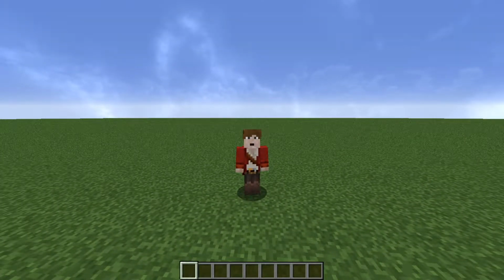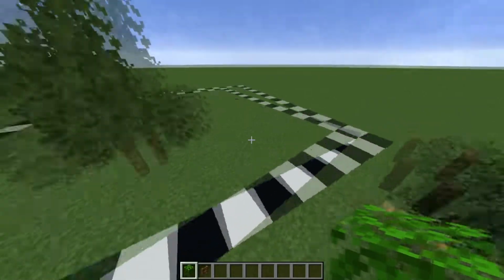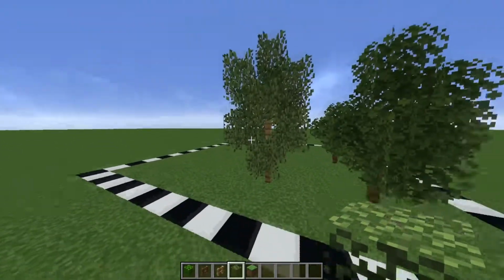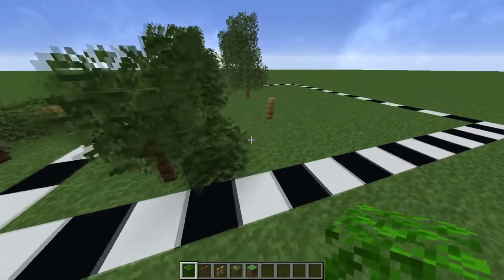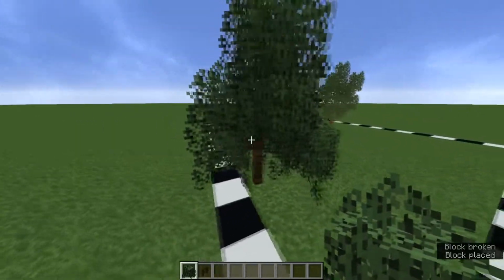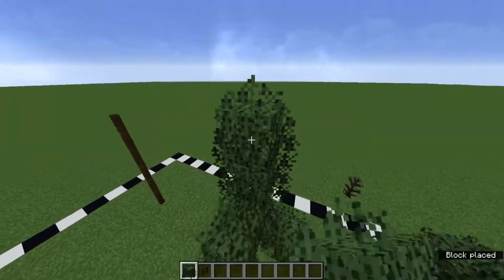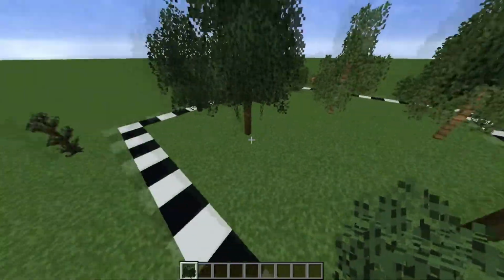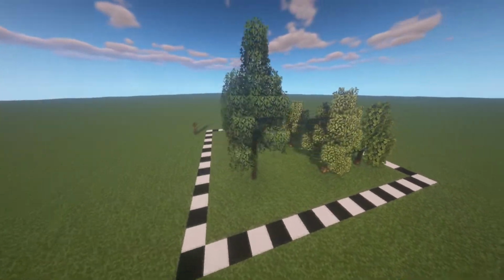Minecraft: Small Trees Tutorial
Today I've put together a small tree tutorial and shown you how i go about building them!

🎶 Music ► Spikeroog, The Fields of Ard Skellig, Merchants of Novigrad - Witcher 3: Wild Hunt OST
🎶 Intro/Outro Music ►